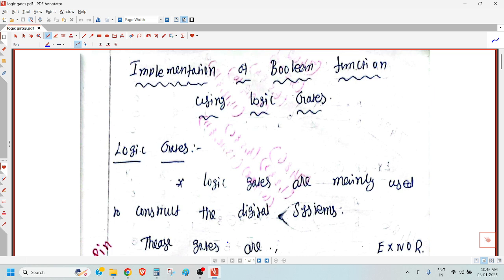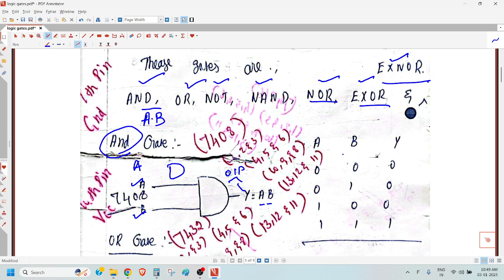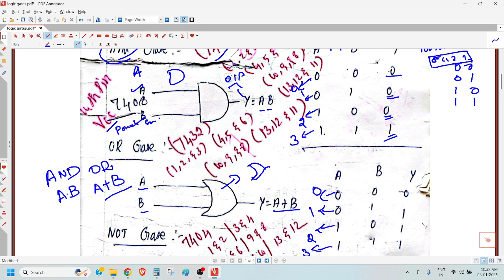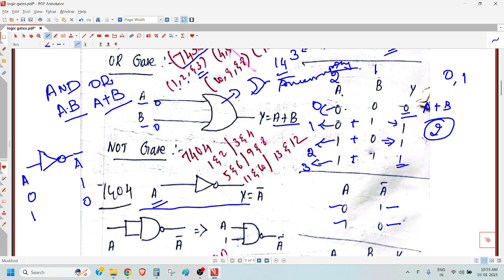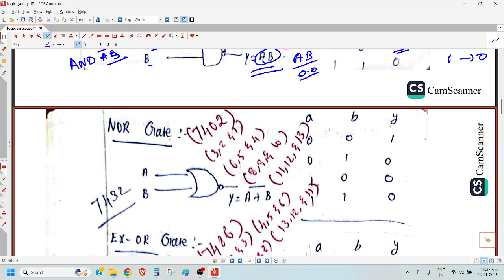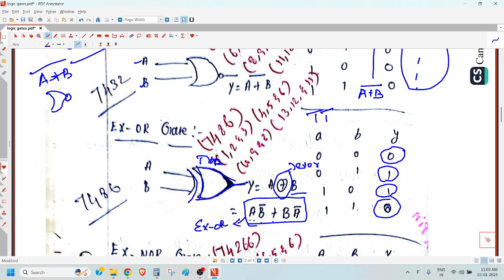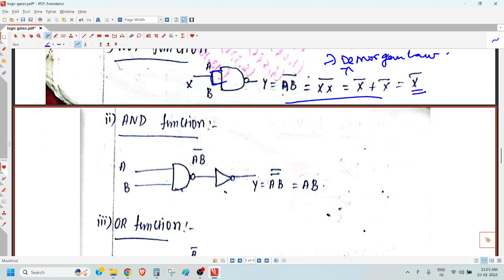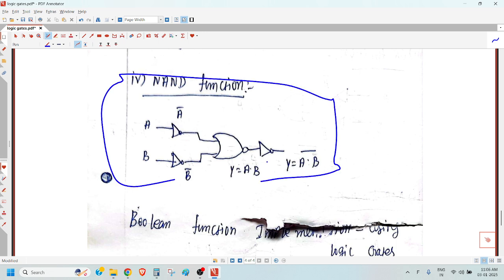Digital Logic & Computer Organization - Logic Gates & Universal Gate (By Dr. G. Elizabeth Rani)